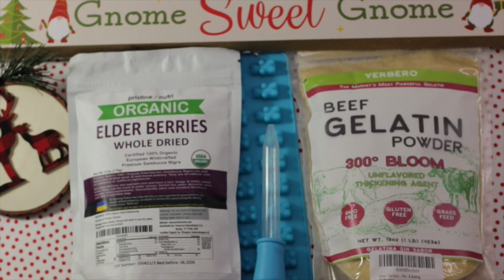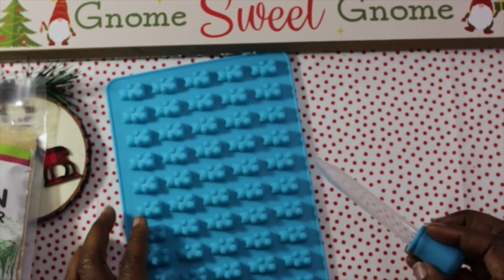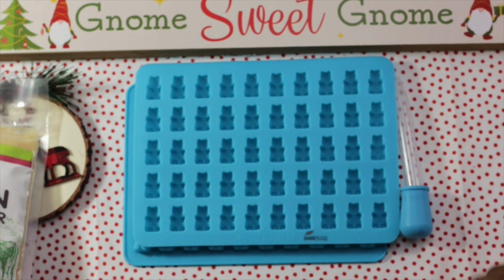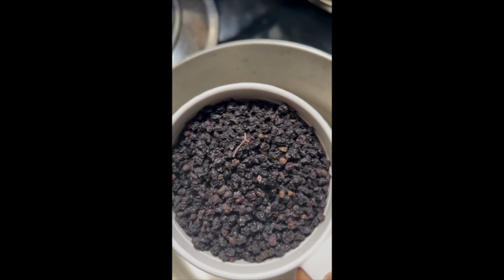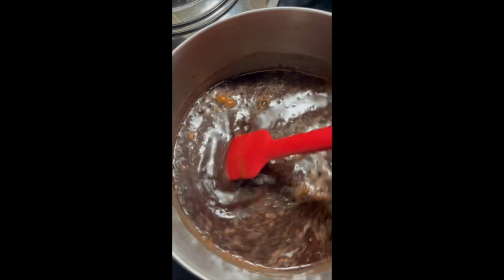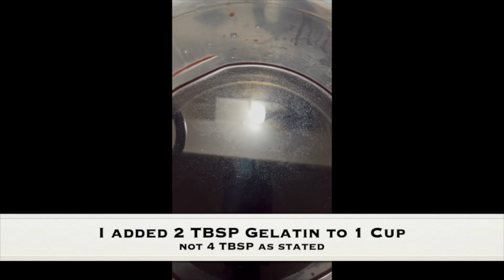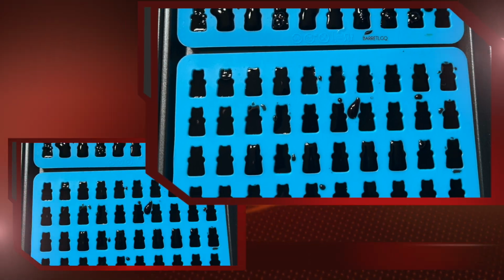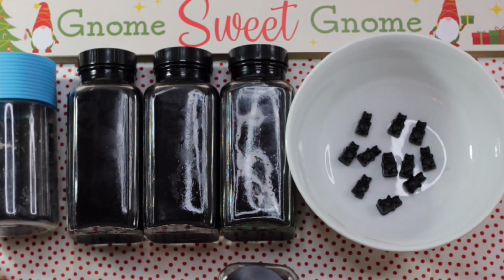How To Make Elderberry Syrup On A Budget!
How to make Elderberry syrup/Elderberry gummies, on a budget, to boost your immune system.  This is a step by step budget friendly tutorial on how to make Elderberry syrup at home.  This recipe will build your immunity year round, especially in cold and flu season.  Simple, easy and budget friendly for beginners.
Mailing Address:
Budgeting The Bacon
Amazon Classroom Wishlist
I am not a financial advisor, representative, or work for a financial institution.  I'm sharing what works for me on my financial journey.  Make sure you do your own due diligence and research what works best for you for financial investing.

Ways I Earn Money On Apps/Websites/Investing
Owala Stainless Steel Triple Layer Travel Insulated Tumbler
Penetrex Joint & Muscle Therapy
Google Chromecast w/ Google TV Streaming Stick
Desktop Vacuum Cleaner USB Charging
Silicone Gummy Bear Candy Mold
Unflavored Beef Gelatin
100% Organic Dried Elderberries
ASOKO Solar Porch Lights-Motion Sensor
ASOKO Led Closet Light, Dimmable Motion Sensor://amzn.to/3ubG1pU
Weilisi 10" Selfie Ring Light with Tripod Stand, 72''
ZuoZee Mini Binder-A8
USB 3.0 Hub 4 Port
Stylus Pen
Paperage Lined Journal Notebook
Crocs (Pink)
Rose Gold A6 Binders (2 pack)
Kids Travel Tray (Car)
Car Steering Wheel Tray
Mini Wireless Earbuds
(MommyTrader) My Investing Workbook on Amazon
(Mind Your Money) Budget Workbook
A6 Red Planner/Binder
A6 Binder Clear Cash Zipper Envelopes
A5 Cash Envelopes
150 1" Gold Round Scratch Off Stickers
Dummy Battery AC Adapter (Canon Camera)
Overhead Tripod-DSLR Cameras
Mini ATM Piggy Bank

S'more - I use S'more & get paid for using my phone. It's stupid easy. Download and get a bonus when you sign up

Dosh-$10 for you and $10 for me once you link a card to the app

Receipt Hog: 5 spins for you once you snap your first receipt.

0:00 DIY Elderberry Syrup
0:20 Cold/Flu Season
1:20 Ingredients For Elderberry Syrup
3:55 Elderberry Syrup and Gummies Tutorial
9:50 Elderberry Syrup and Elderberry Gummies Storage